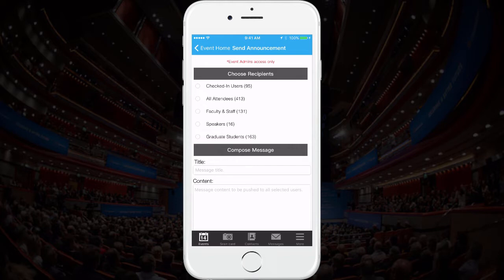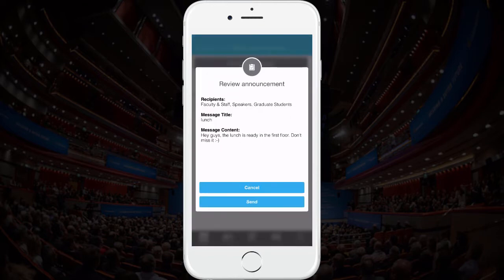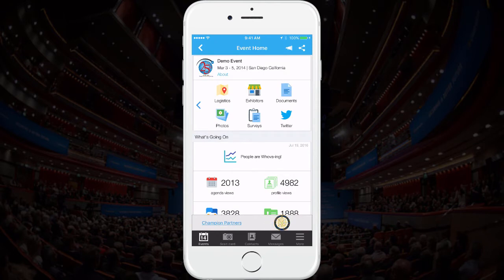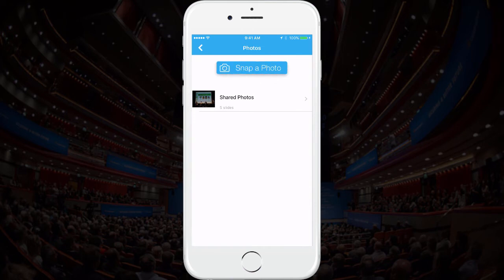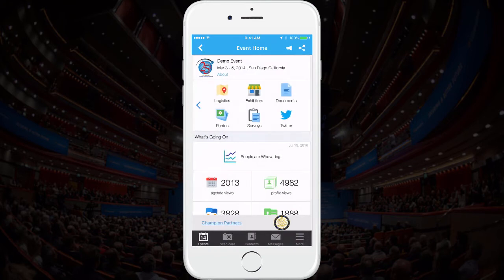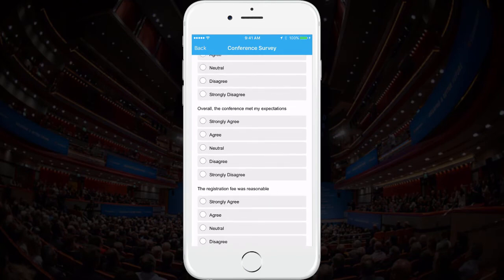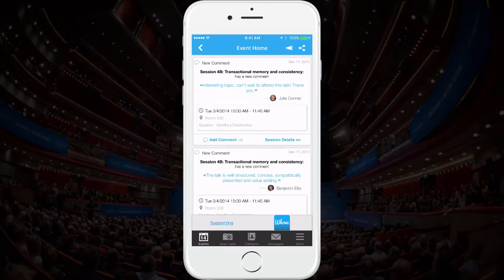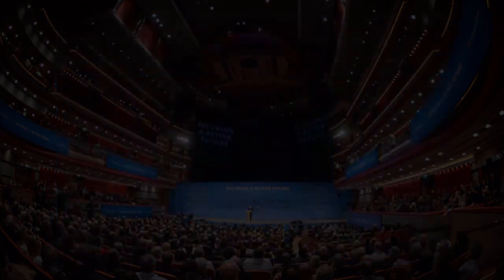Whova "Attendee Engagement" - Make Attendees Stick to Your Event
As an organizer, we know it’s crucial for you to engage your attendees throughout the event. Whova allows you to do this in a variety of ways.

Let's start out with announcements. Our customers love this feature since it’s super useful for making last­minute changes and reminding attendees about sessions, surveys or even your next event. Many organizers typically send multiple announcements over the course the event. See here...you can choose to send announcements to all attendees, a certain category such as all speakers, or anyone that you’d like. e.g. if the lunch is ready, write a message and hit “Send”.

Your attendees will receive this message instantly, even if they are temporally out of the conference area. Don’t worry, we also automatically forward your announcement to them via email. So, rest assured, your announcement will always reach the target audience.

Moving on, these days there is a saying: “if your event is not visible on Twitter, you’re missing the opportunity to engage and grow.” We had this saying in mind when we built the Whova app. See the Twitter icon? It allows your attendees to​t​weet straight from the Whova app. Even if they don’t have a twitter account, they can still tweet and it will appear with the preset hashtag that you provide already embedded into the message.

Sharing is caring! In the Slide/Photo section, your attendees are also able to upload and share pictures that they take from the event directly to the app for all other attendees to see. Going further than that, you can also upload presentation information so your attendees can go back and review the information for each session. At the end of the event, you can use our EMS web platform to download all shared photos in batch so that you can select a few to include in your event report or event gallery.

Once your event is over, you can also leverage the Survey feature in the app to quickly collect feedback from attendees. Click the “Survey” icon. Here you can upload different survey links from sites like survey monkey. Remember to use the announcements feature towards the end of your event to remind your attendees to take the survey!

During an event, attendees and organizers always want to know what other participants are doing. That’s where the “Activities” comes into place. Click on it, you’ll see what your attendees are doing, such as exchanging business cards, liking or commenting on sessions and much more. After the event, we can also send you a full detailed report which will have a list of all of the activities that occurred. That way you will have hands­on statistics to measure how engaged your attendees were.

Okay, sign up and go to Whova’s organizer dashboard, create your event and start engaging with your attendees easily. Don’t forget to let us know if you have any questions. We’re always here to help you out.